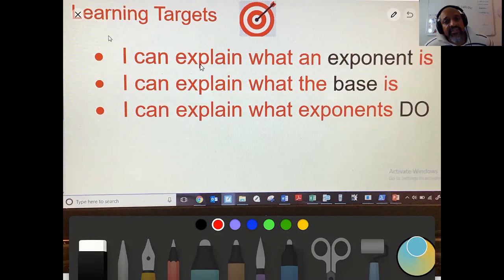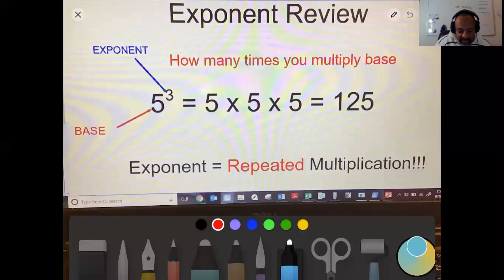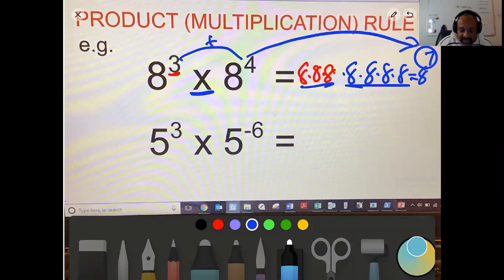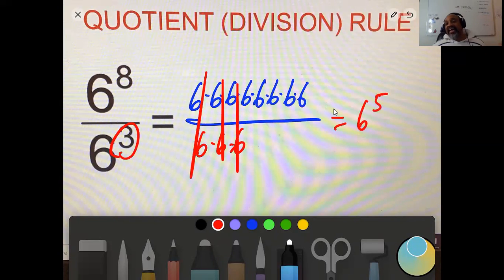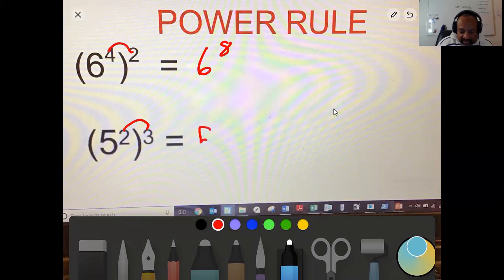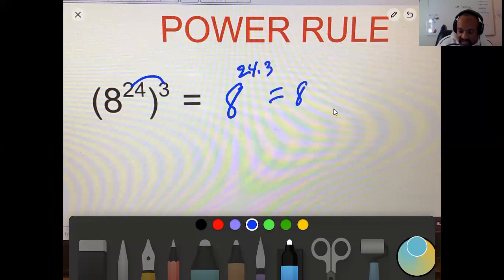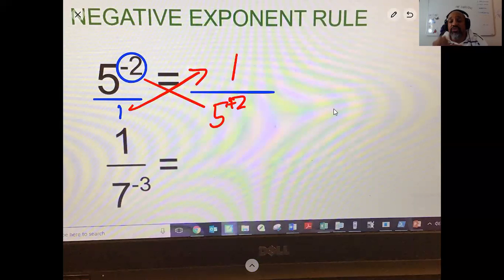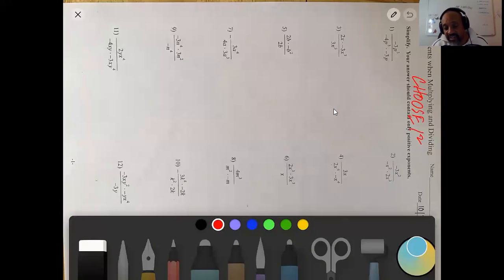Review of Exponent Rules for Intermediate Algebra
I explain what exponents do and use 5 different rules, with examples.
1. product
2. quotient
3 power
4.negative exponent
5. power of zero